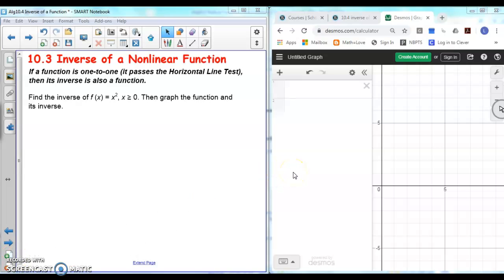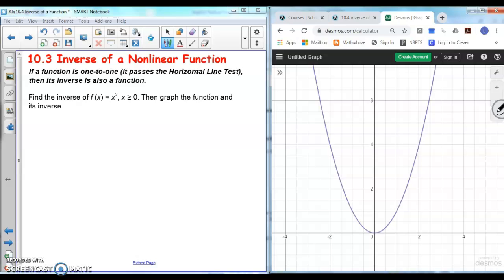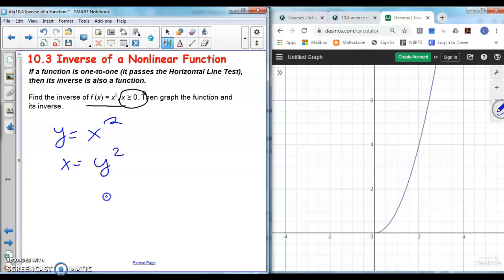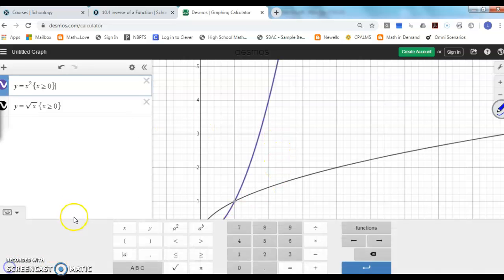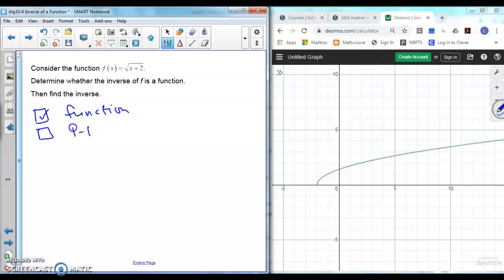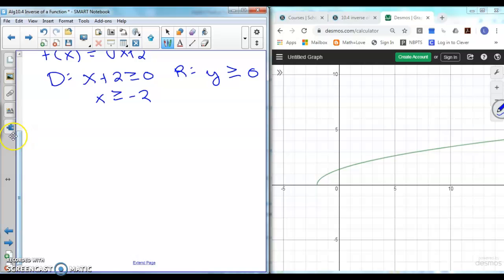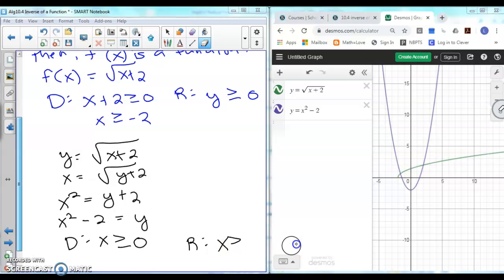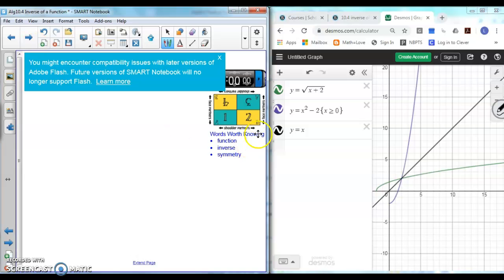Alg10.4 Inverse of Nonlinear Functions